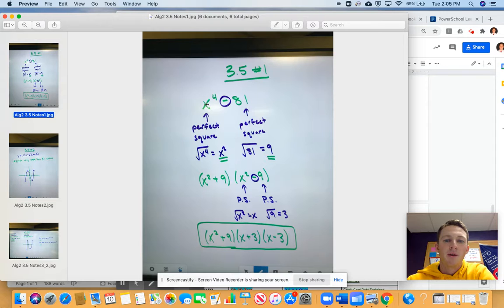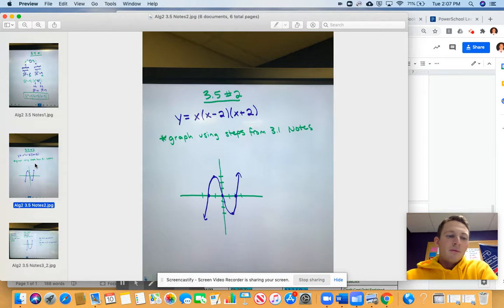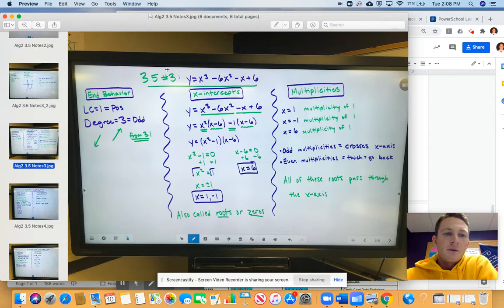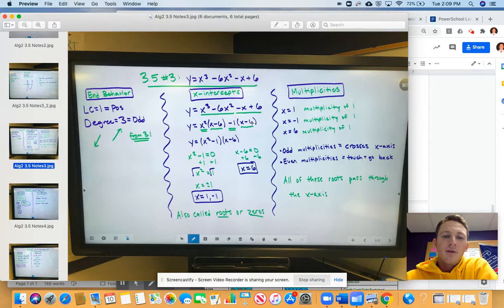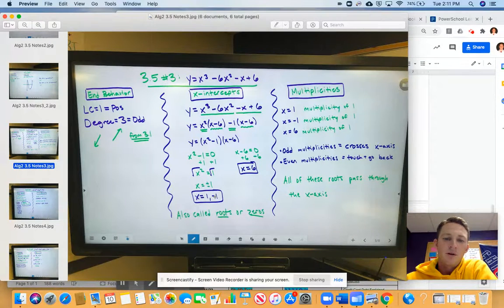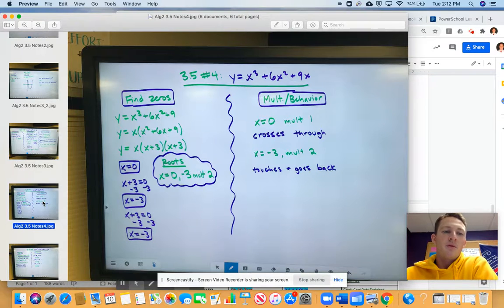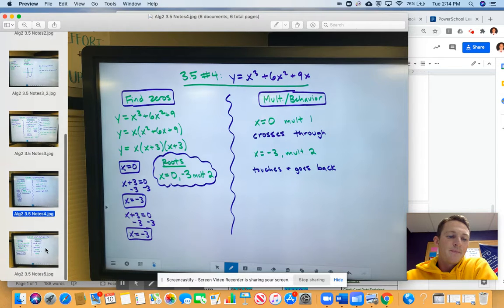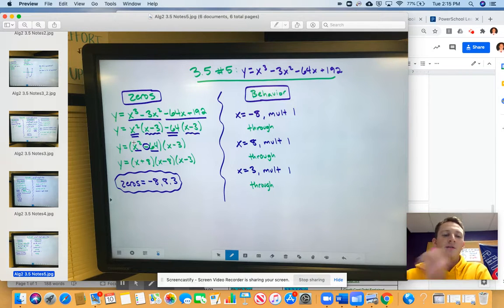Alg2 3.5 Notes Video